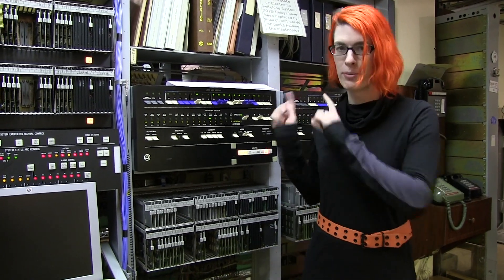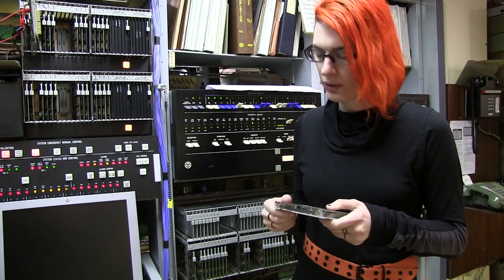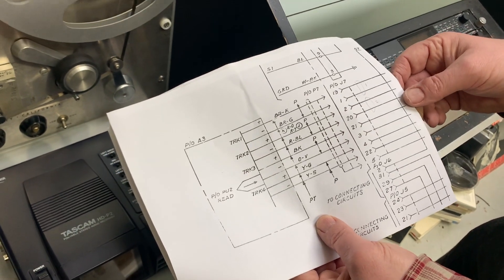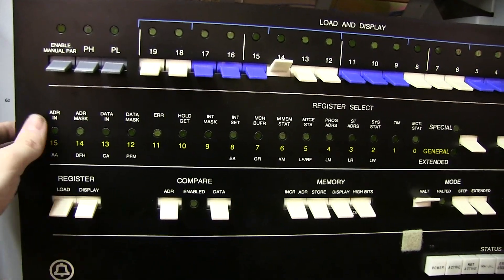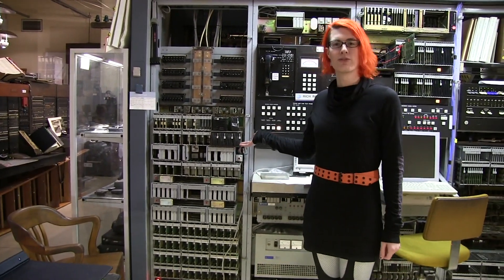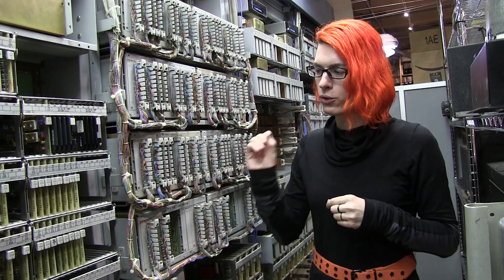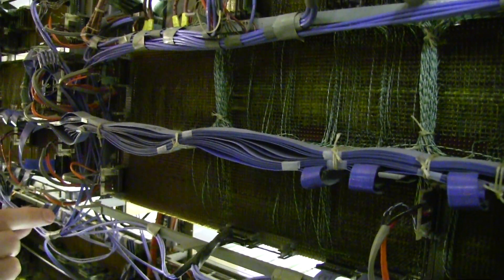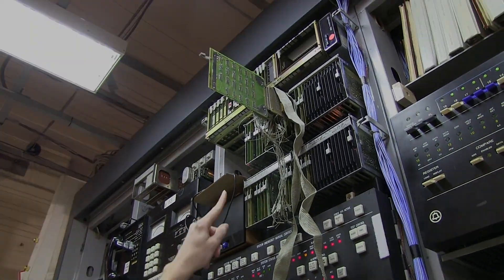[3ESS] Introduction and Tour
Astrid gives us a history and tour of the 3ESS